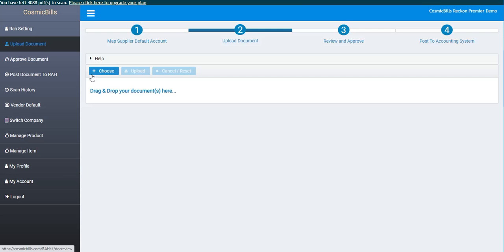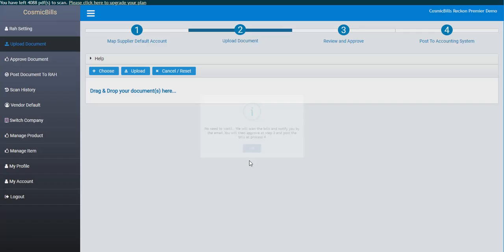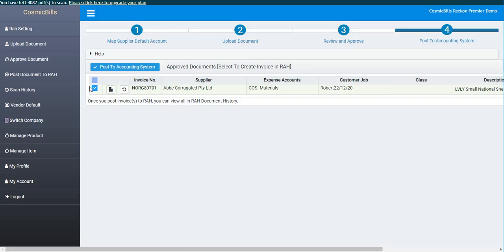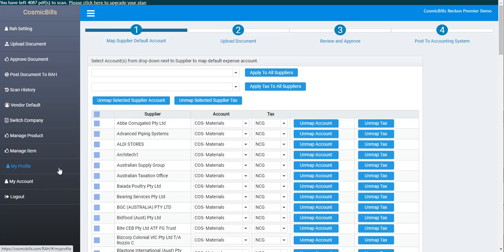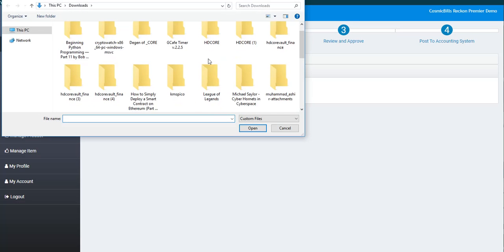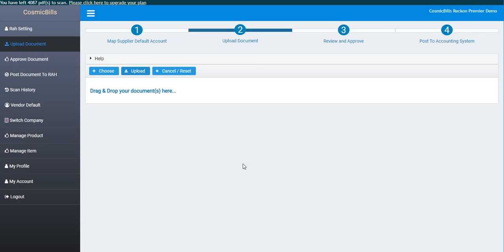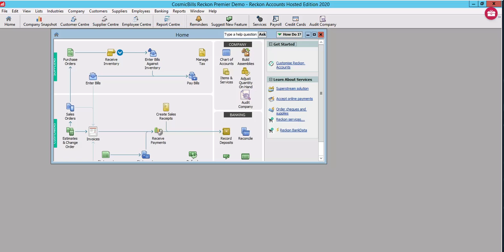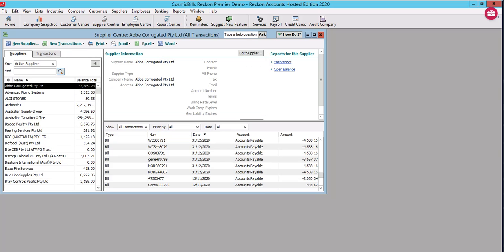ComicBills New Features!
New ways to process bills to Reckon Hosted. First option is "Aysnc Backend Scanning" and Second option is "No need to approve Post to RAH".